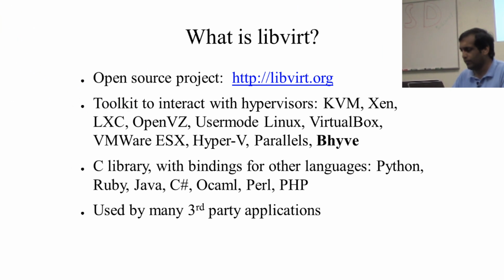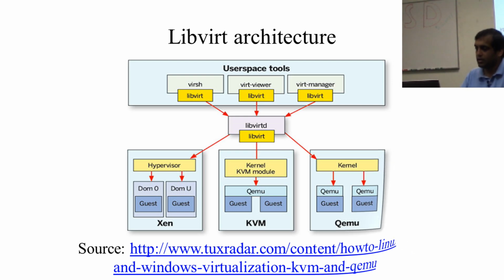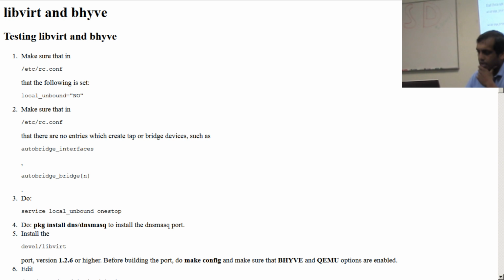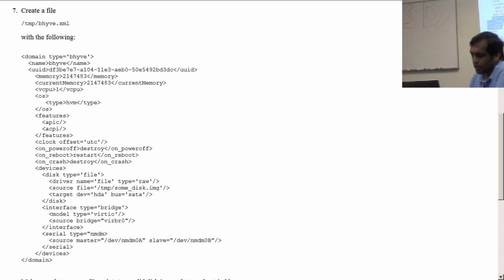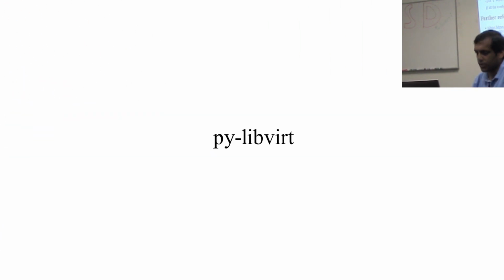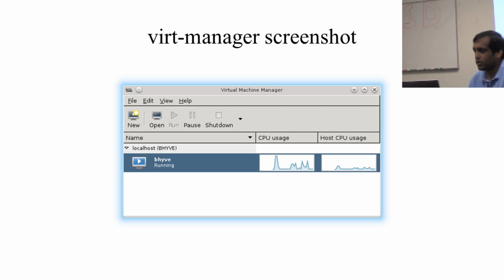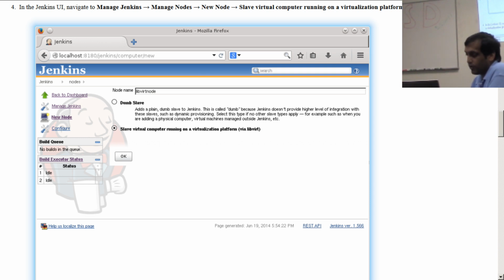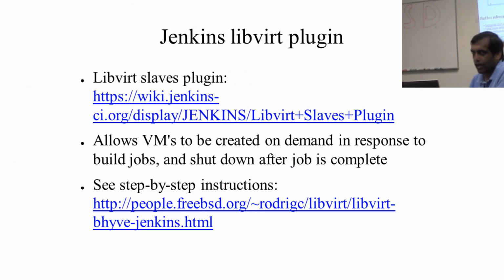BAFUG July 2014, Craig Rodrigues - libvirt & bhyve integration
Bay Area FreeBSD User Group meets up once a month in Silicon Valley at the Hacker Dojo.

During the July 2014 meeting, Craig Rodrigues gave a presentation about libvirt and bhyve.